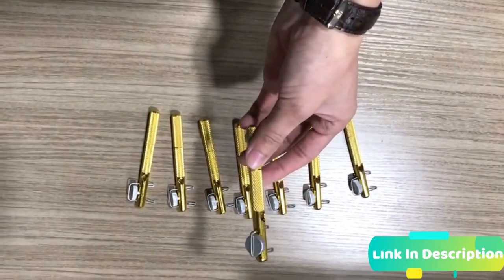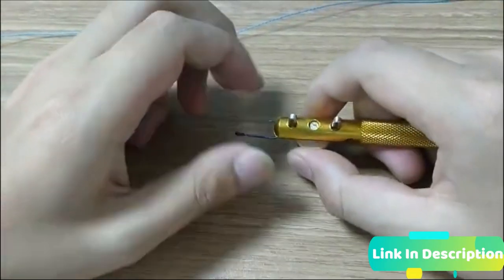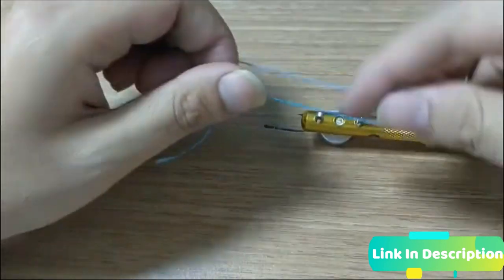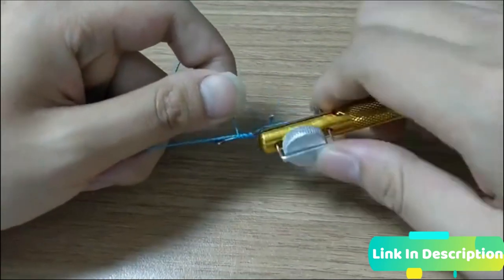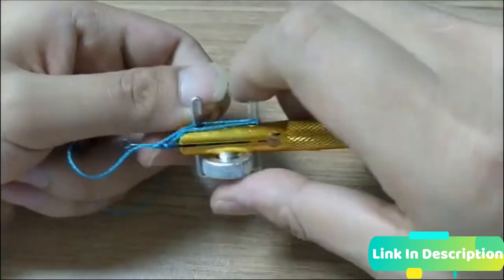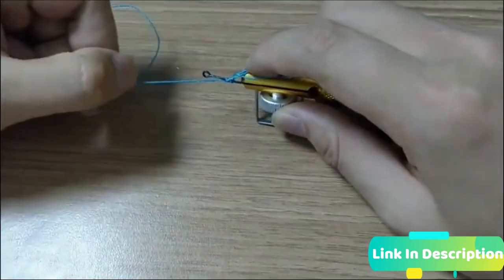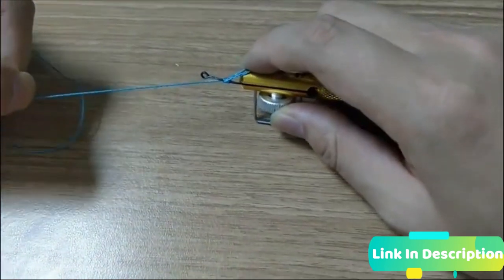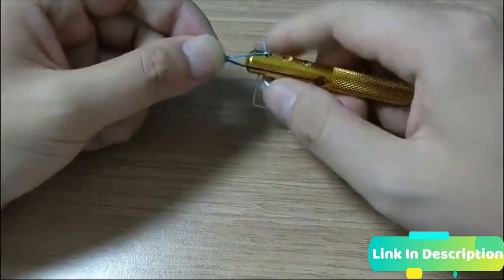Fast Fishing Knot Tying Tool - Fishing Fg Knot Tying Tool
The Fishing Knot Tying Tool made of the Aluminum Alloy; It is Compact and lightweight, it is portable and easy to use.

Fast Fishing Knot Tying Tool Manual fish hook tie device, disassembly is a knotting device, necessary for fishing. The fish lines knot device work better, the fish line will never lose when fishing. And it is multi-function tools, hook remover, hook eye cleaner, loop tying, line knotter tying. This is a cool convenient fishing line knotter.

Classical Golden Aluminum Alloy exterior designed, beautiful, and durable.

fg knot
hook-eze fishing knot tying tool
tyepro fishing knot tying tool
knot tying tool,
tying the knot,
fishing knot tying tool,
tying knots,
tying a fishing knot,
quick knot tying tool,
tying a loop knot,
fish knot tying tool,
bowline knot
tying a slip knot
knot tying guide
knot tying tool for fishing
fast fishing knot tying tool
tying the knot meaning
palomar knot
fly fishing knot tying tool
tying a palomar knot
tying a snell knot
japanese knot tying
fish hook knot tying tool
tying a windsor knot